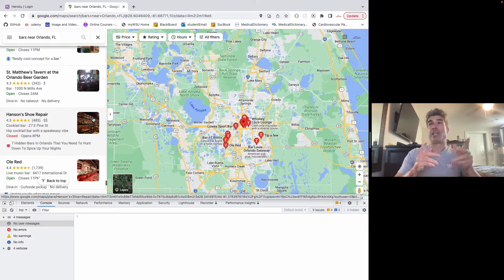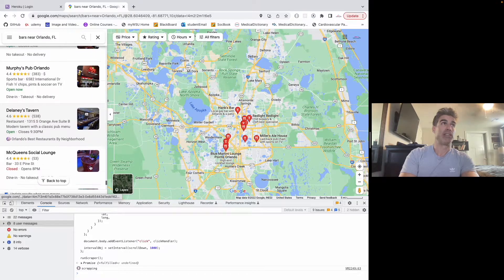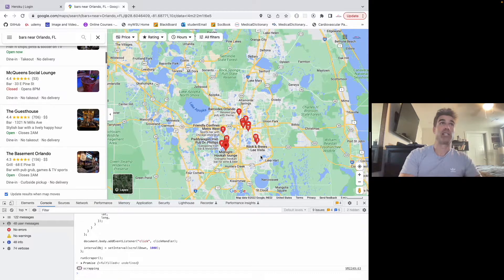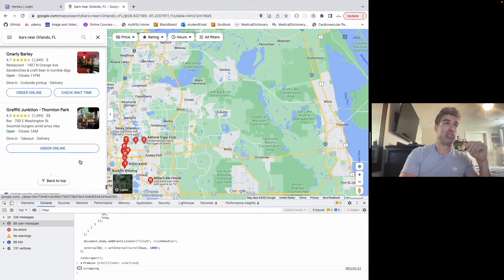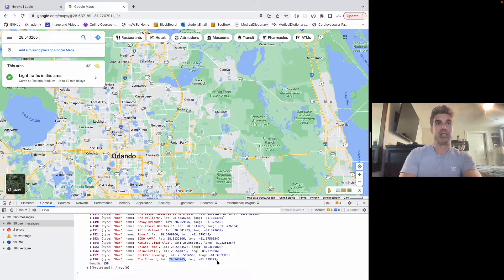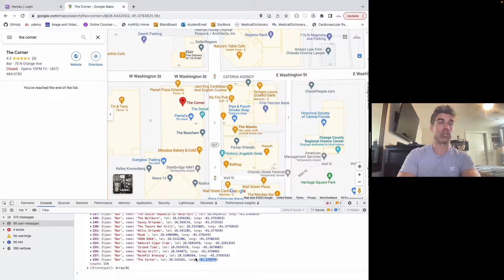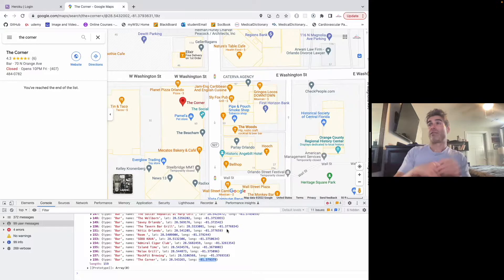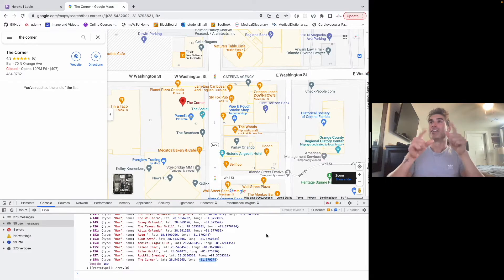Scrape Google Maps No Extensions Pure Javascript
Scrape google maps without having to pay for API, paying for downloaded extensions, or paying to use 3rd party website.  Just copy paste this algorithm in your console and watch the magic.